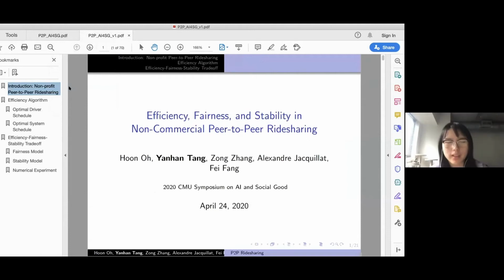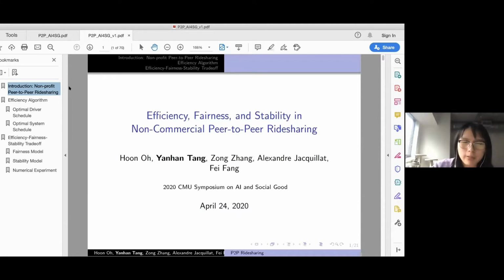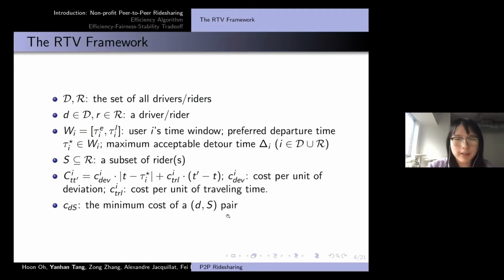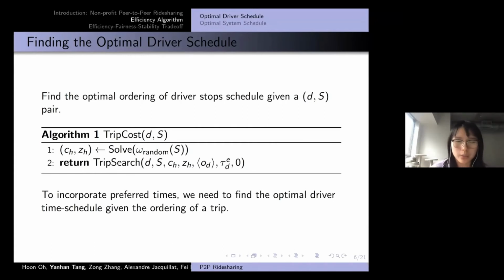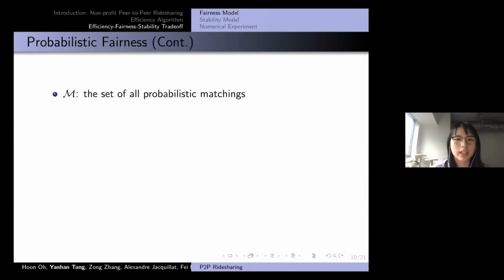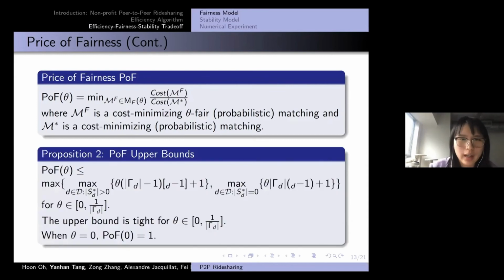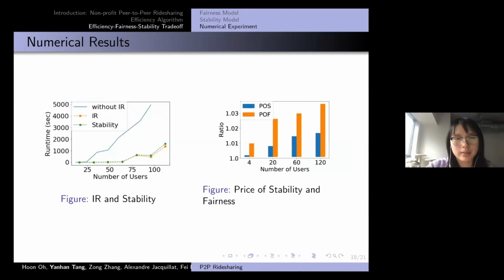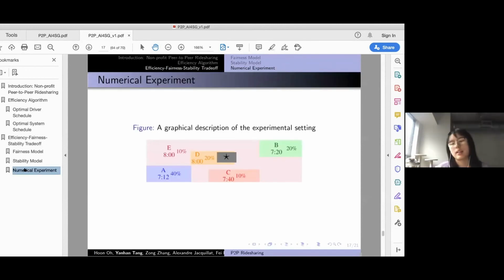Yanhan Tang: Efficiency, Fairness, and Stability in Non-Commercial Peer-to-Peer Ridesharing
Contributed talk at the 2020 CMU Symposium on AI and Social Good.